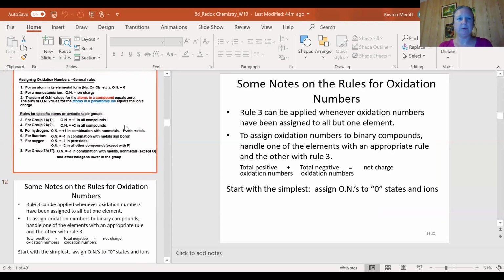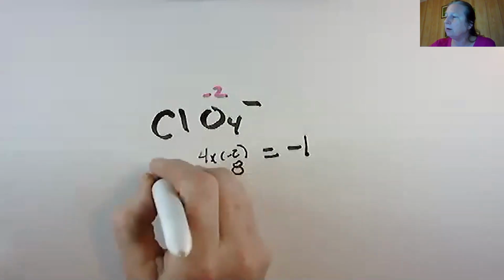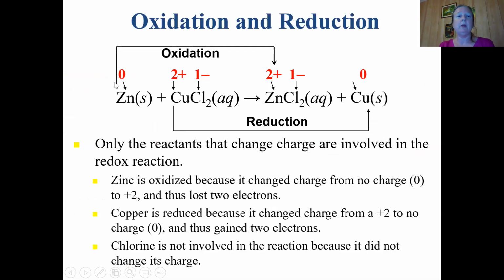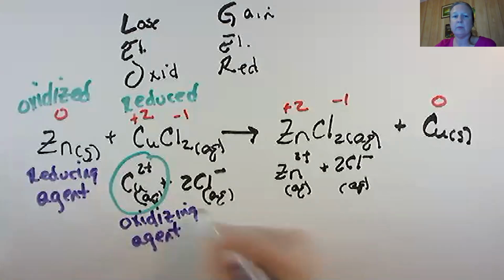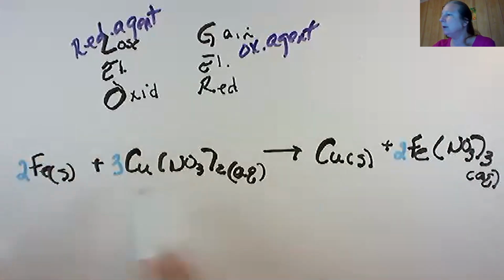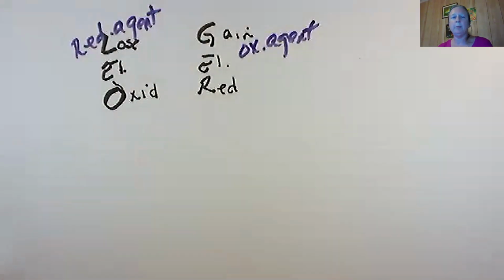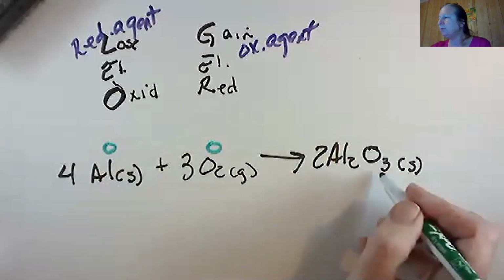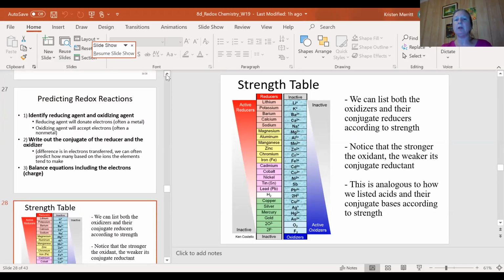L15.2: Redox: Oxidation numbers, oxidizing & reducing agents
Lecture 15 part two:  Calculating oxidation numbers (I work through some problems), identifying oxidizers and reducers